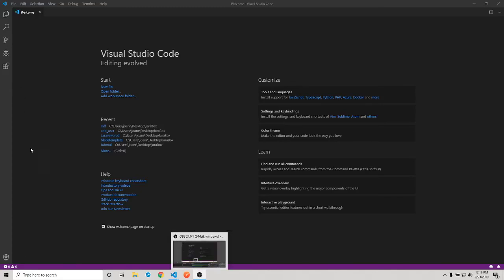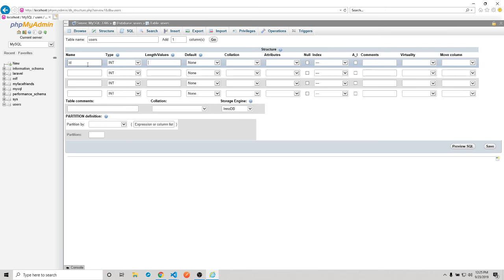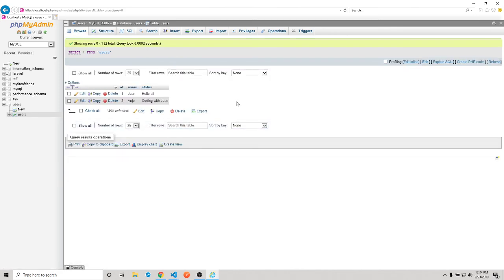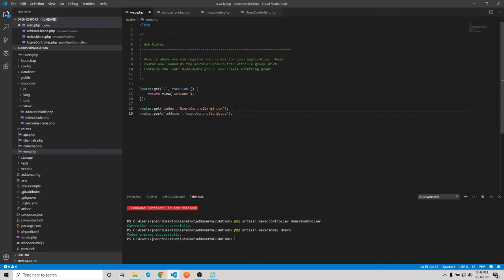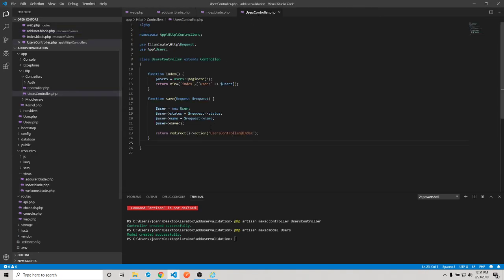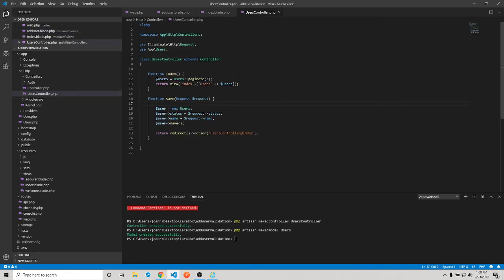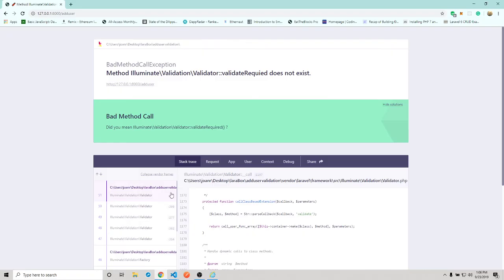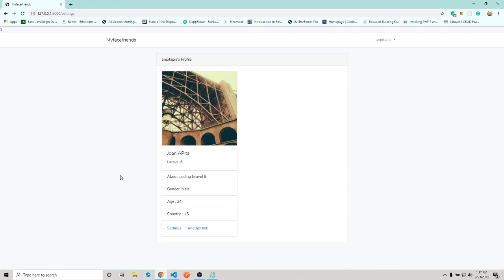laravel 6 : Add, View and Validation Connection Database Solving some basic Errors | Ep 1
Hi, in this video im showing you how to connect to the database and set up the table and working with models and controller. viewing the data and saving the data to database and some basic validation.